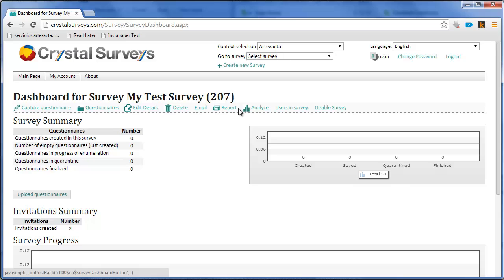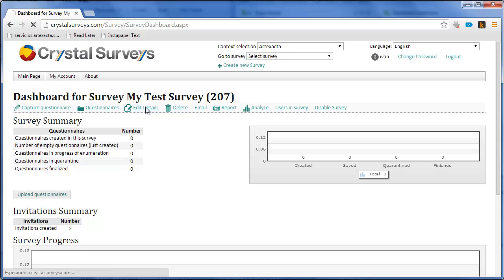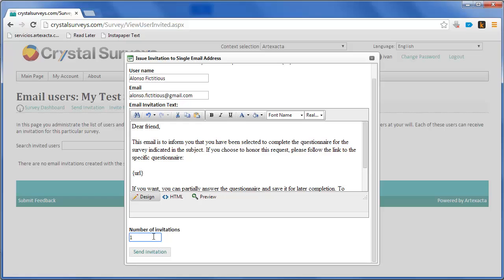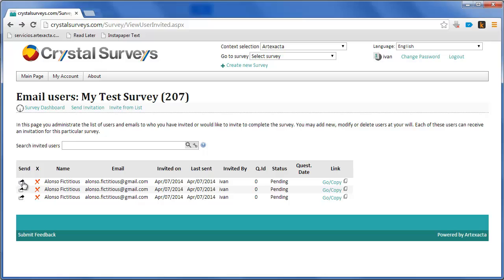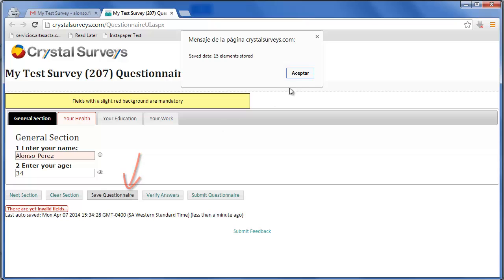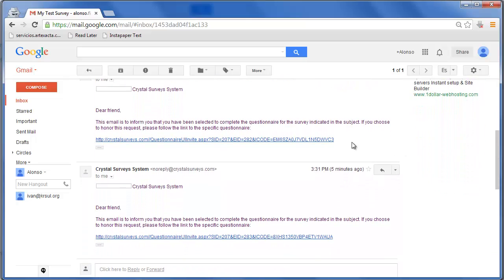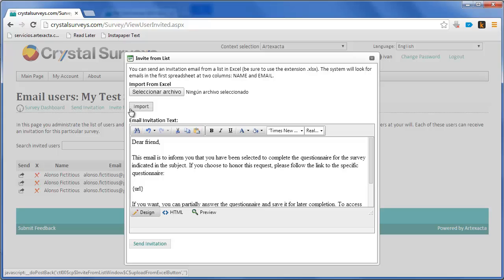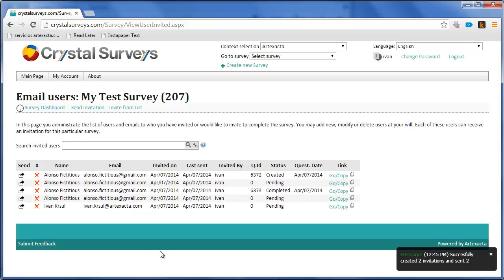Deploying your Survey via Email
Deploying a Crystal Surveys Survey via Email.  for more information.

Crystal Surveys is a product of Artexacta S.R.L. for more information on our group.